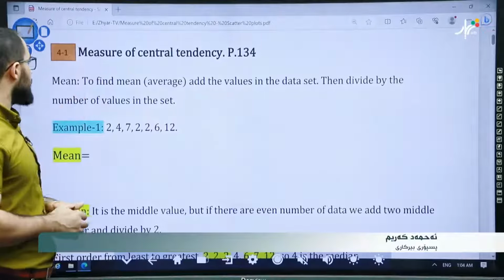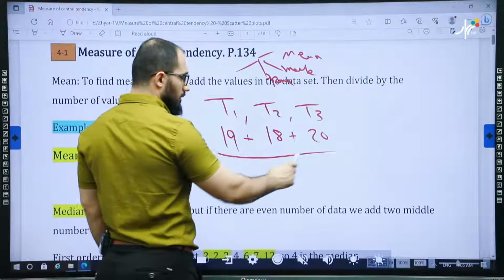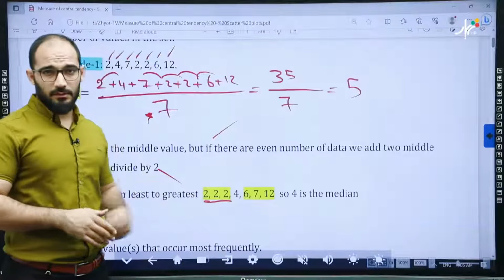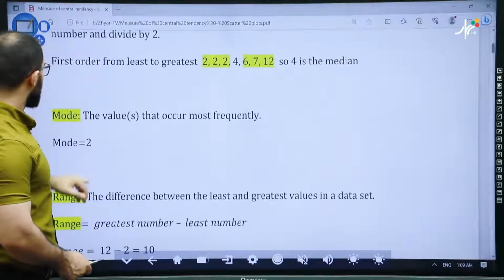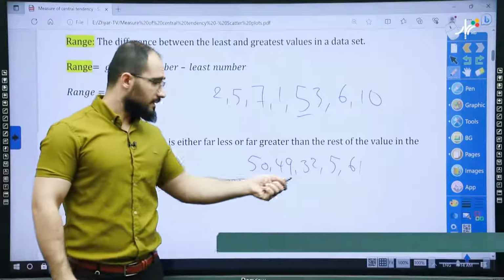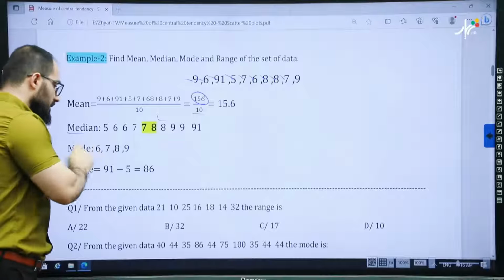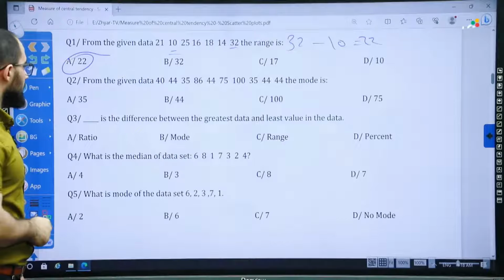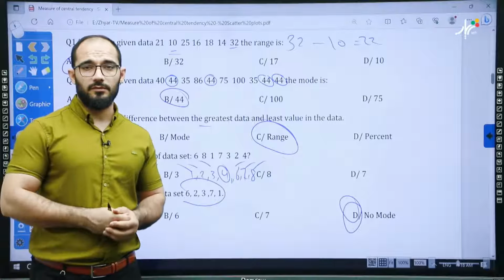بیركاری 9 | م.ئەحمەد | سیستەمی ئینگلیزی | وانەی #22